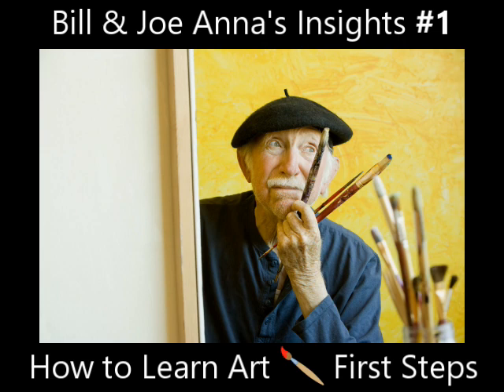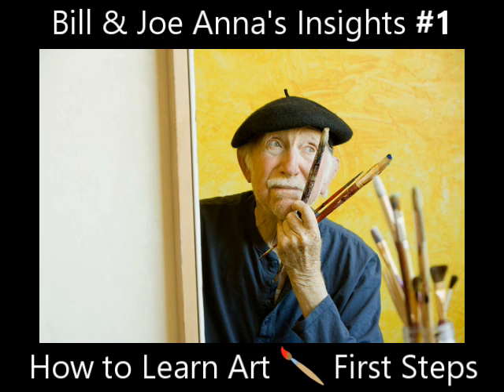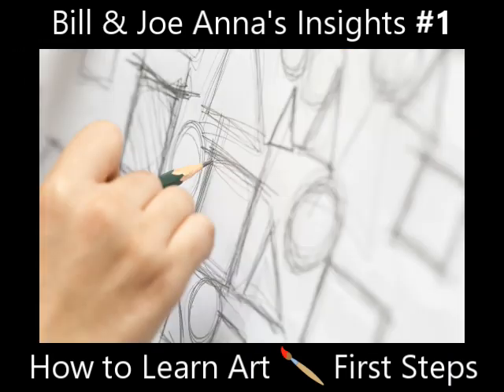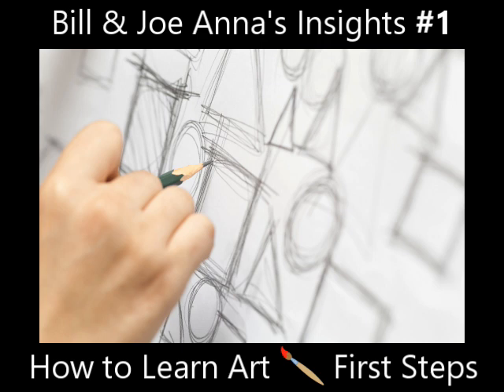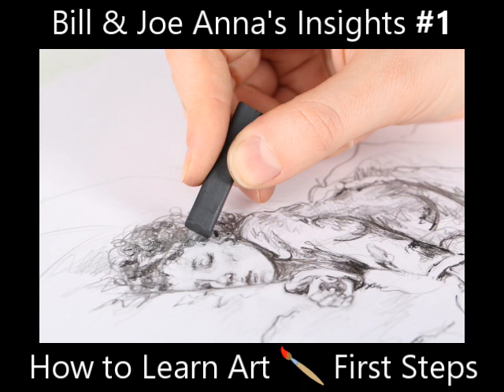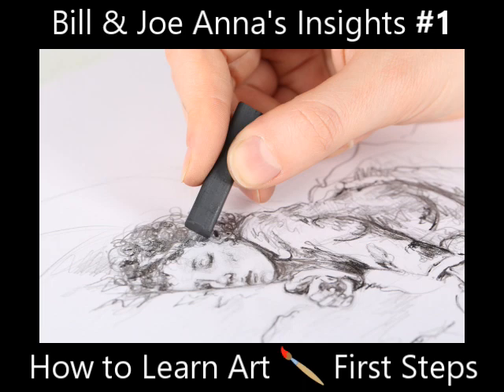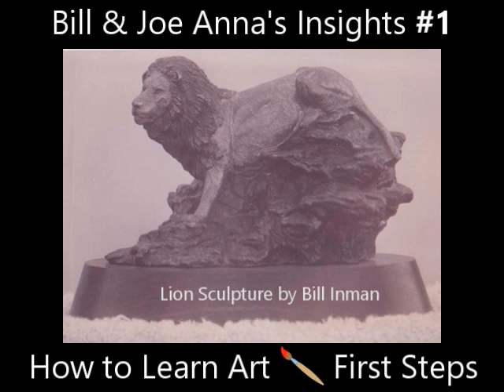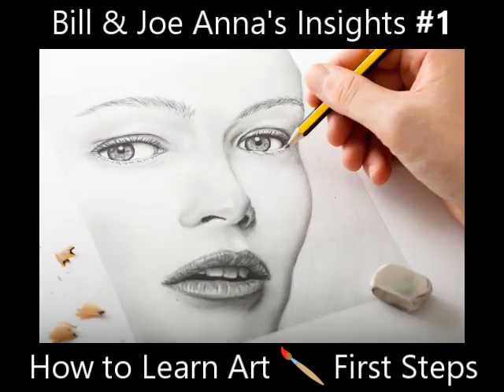Where Should Beginning Artists Start - Bill and Joe Anna's Insights #1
Professional artists Bill Inman and Joe Anna Arnett teamed up for a Q&A Webinar where they answered questions submitted by other artists.

Between them they have over 60 years experience, and the webinar was a gold mine of useful insights.

Look forward to over a dozen 'Insight' videos from them over the next several weeks. Subjects will include drawing, plein air, models, scheduling your time, and more.